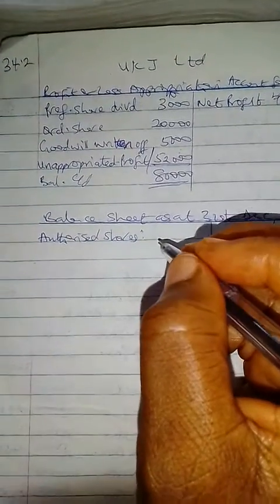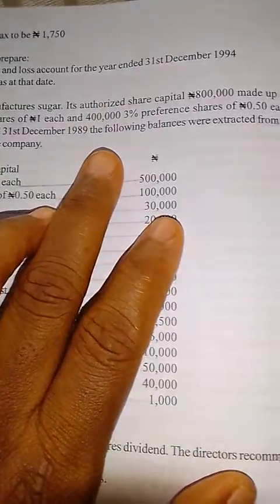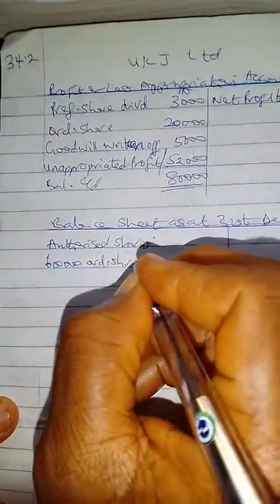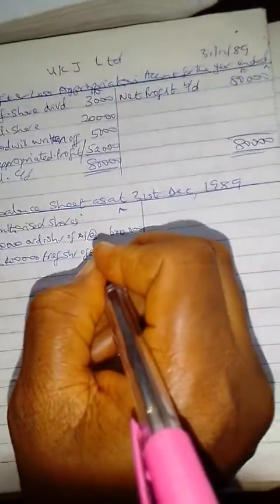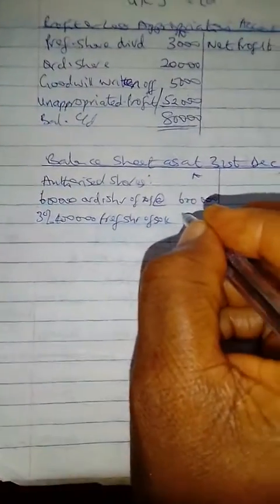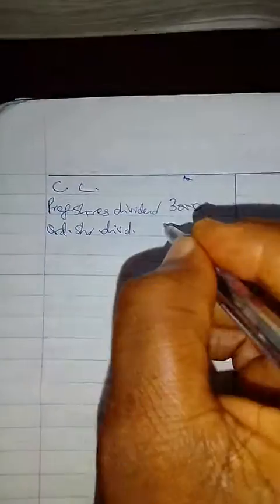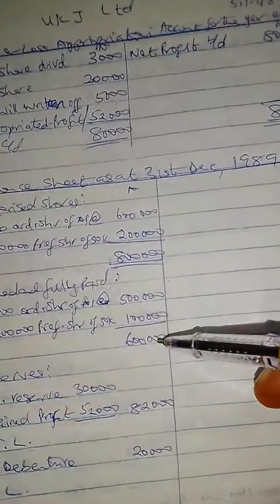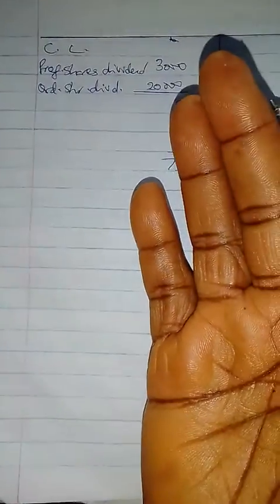COMPANY'S ACCOUNT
COMPANY ACCOUNT IS THE PUBLISHED LIMITED LIABILITY COMPANY ACCOUNT.